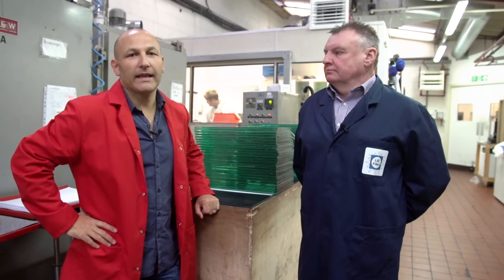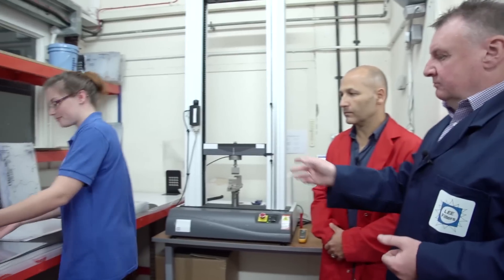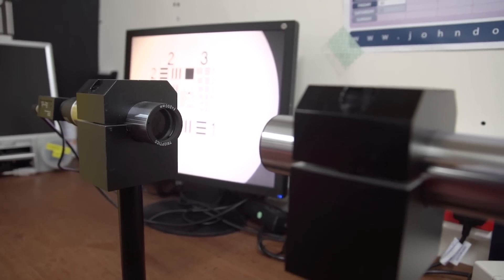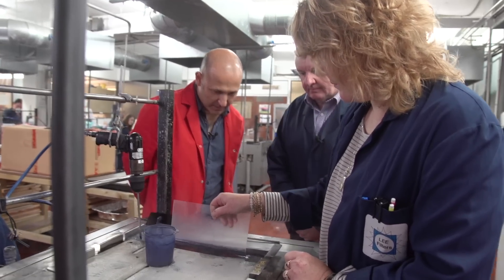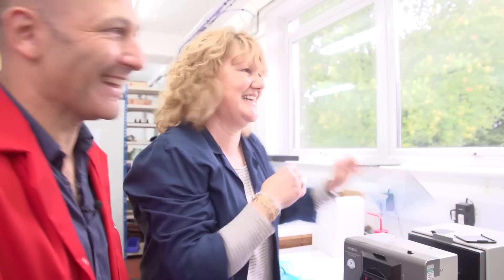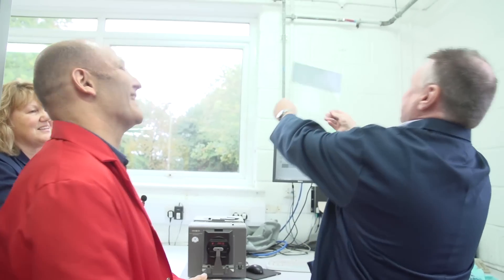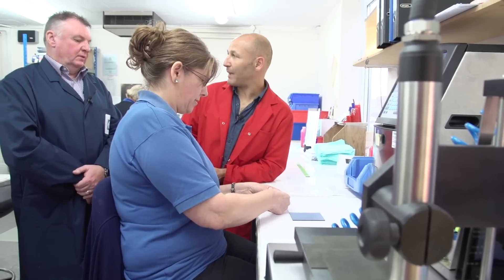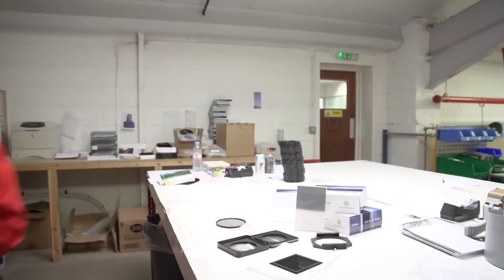How are bespoke DSLR filters made? Watch LEE Filters factory tour. Part 1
I'm with Ralph Young the sales director at LEE Filters and he's kindly giving us a tour of the factory.

In this video, you get to see the stages that are involved when making these bespoke “handmade” DSLR filters.

I even get the chance to help make a "Hard Grad", although it unfortunately didn’t quite make the grade for my new Karl Taylor filter kits.

Karl